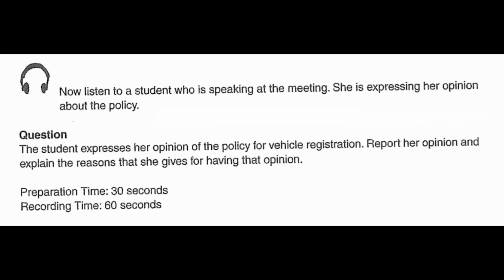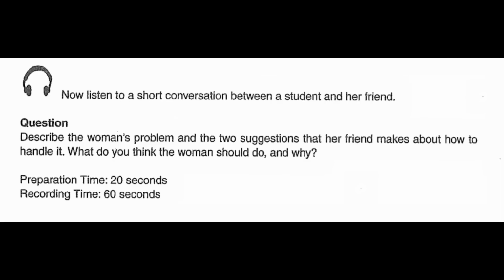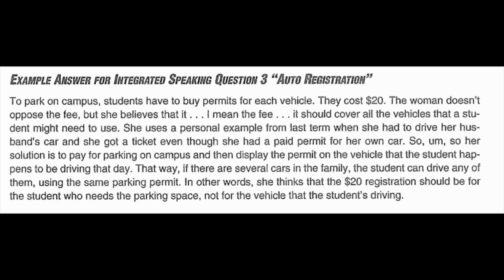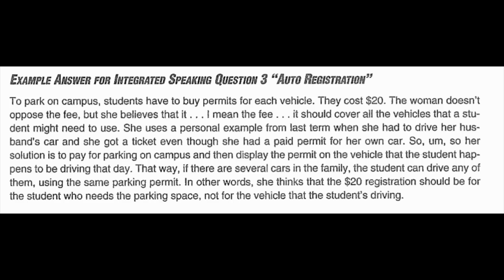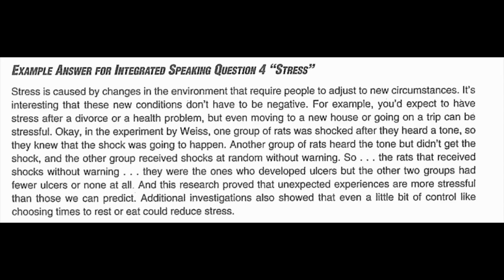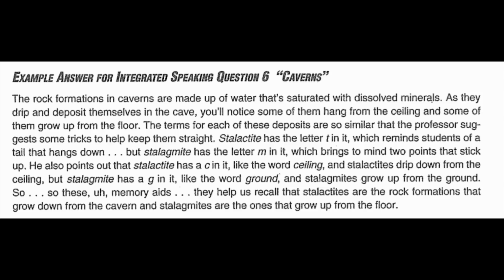B Toefl Speaking Test 5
Toefl